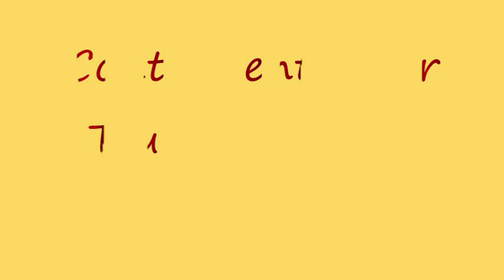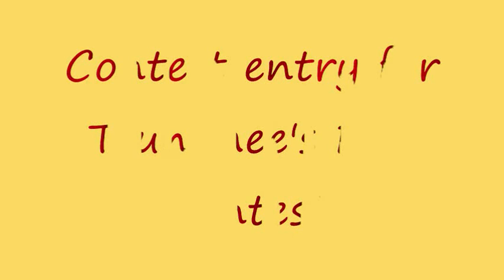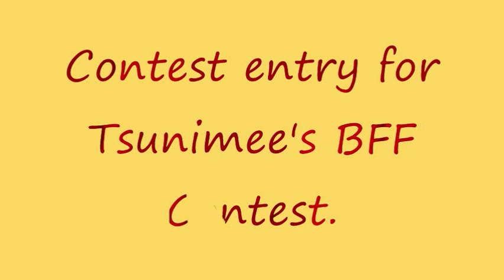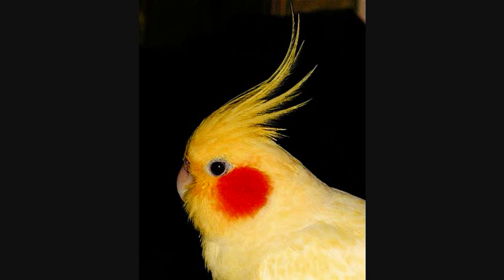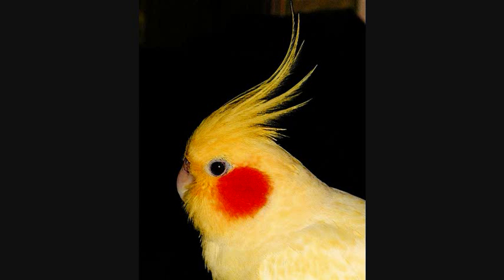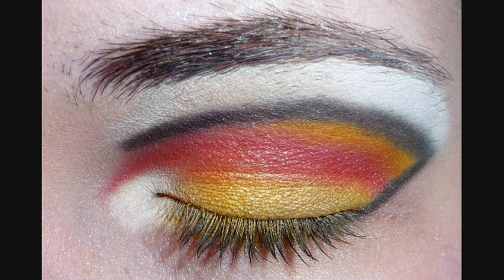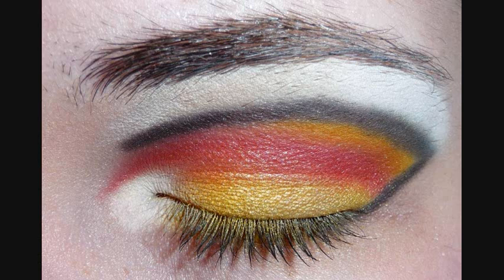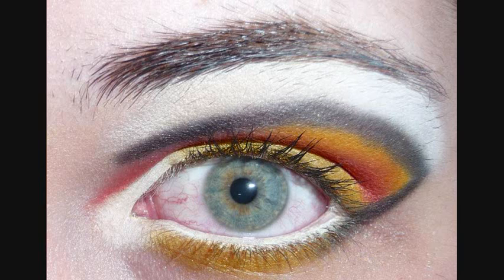Contesty Entry for Tsunimee's BFF Contest (HQ Pics in Description)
Hi Tsunimee!  Here's my contest entry for your BFF contest.  I hope you like it!